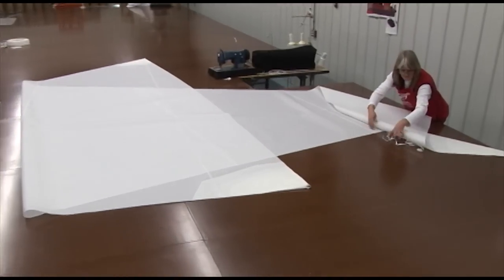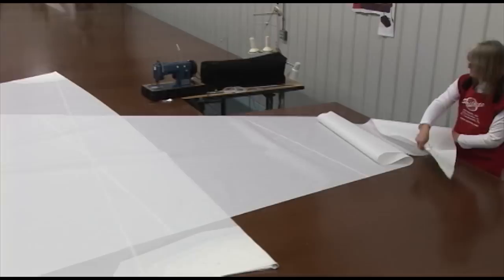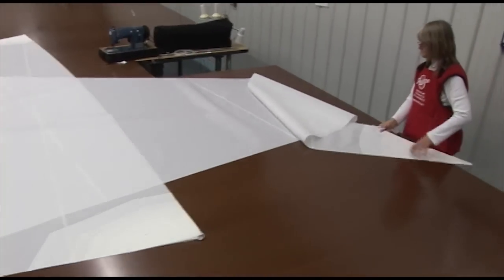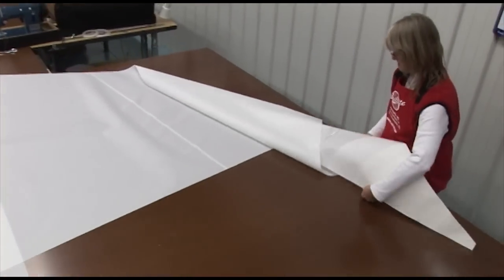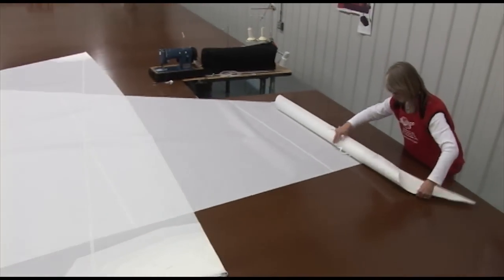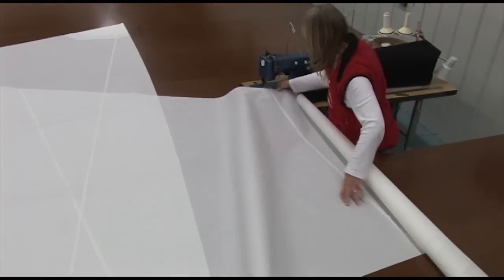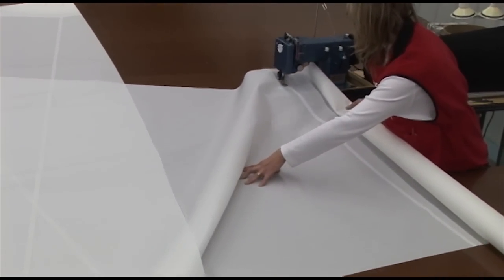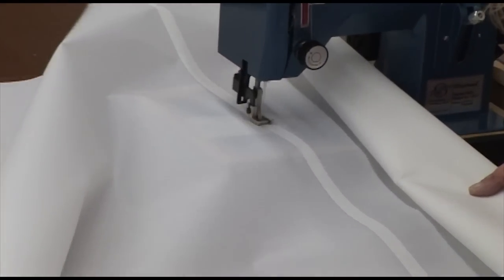Constructing a Roller Furling Jib or Genoa Sail Kit - Part 5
Part 5 - Sew Remaining Panels Together - After corner patches are sewn to the sail we will then sew any remaining panel together.
We will be constructing a roller furling jib or genoa kit. We will show you each and every step. we have over 7000 boats in our database.
NOTE - View the entire video library for the "Constructing a Roller Furling Jib or Genoa Sail Kit" click this link for the Playlist of videos